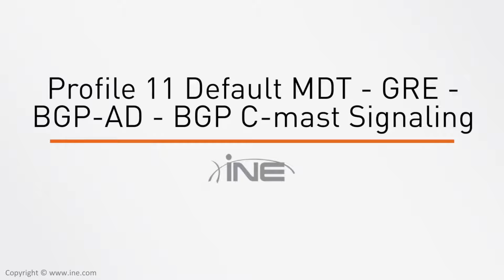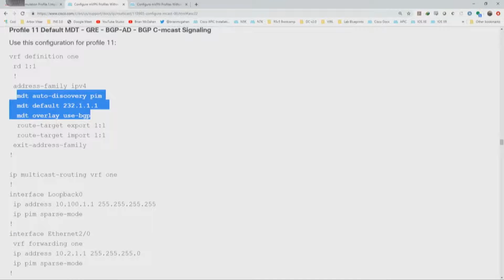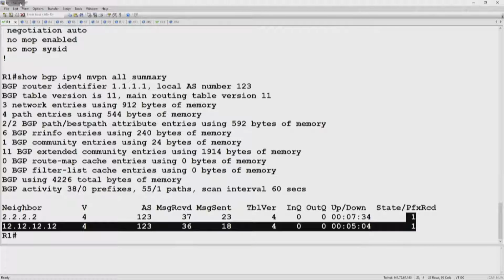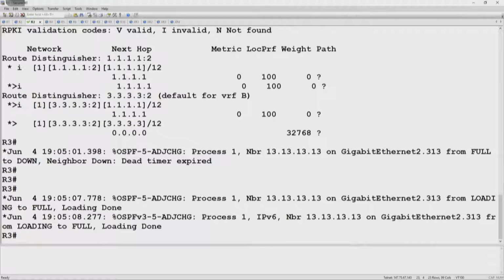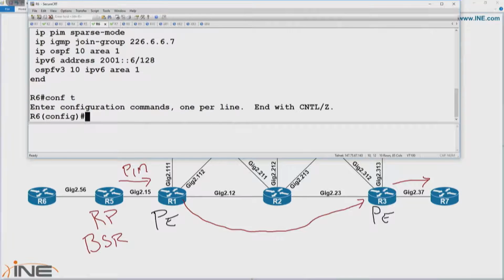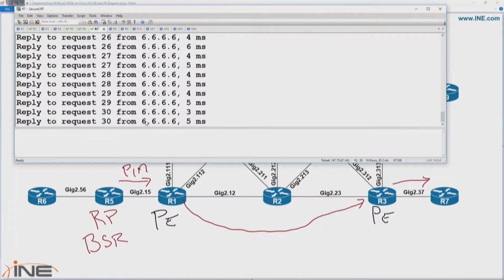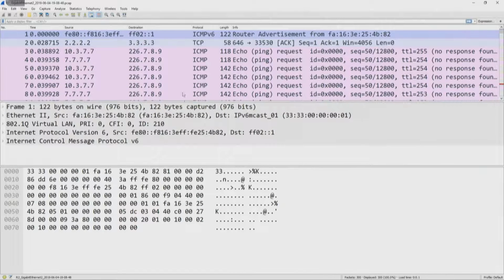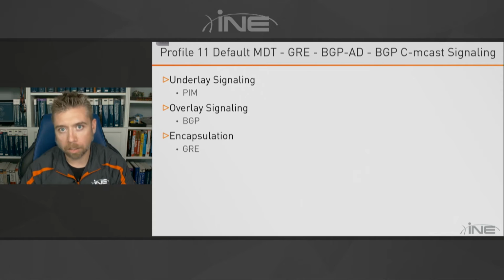9 Profile 11 Default MDT GRE BGP AD BGP C mast Signaling